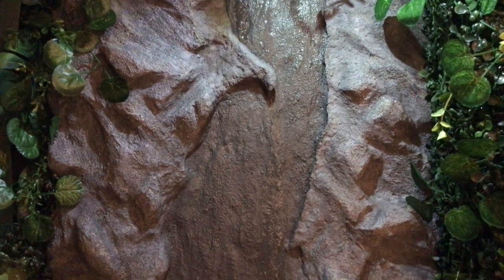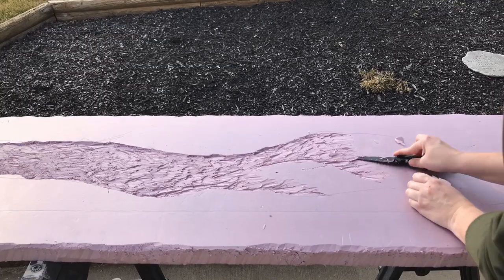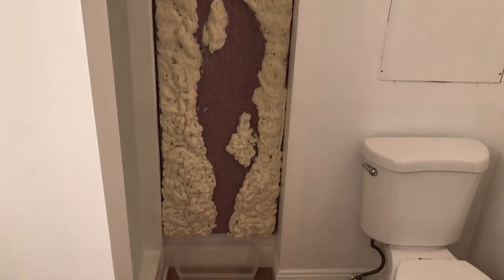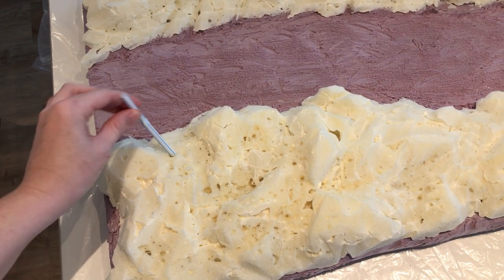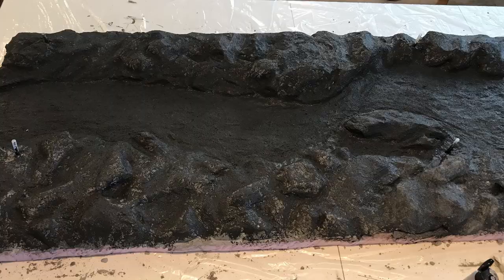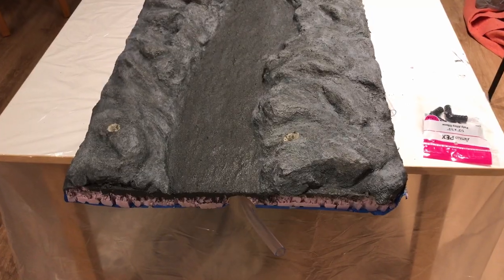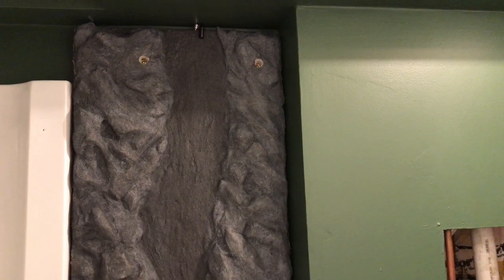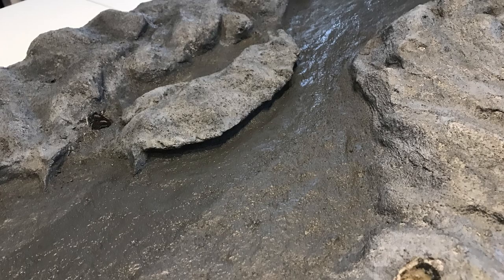DIY Waterfall Fountain- I made an indoor water fountain for my bathroom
Watch me as I make an indoor wall waterfall fountain as part of my DIY tropical bathroom renovation! I made a wall water fountain from a sheet of FOAMULAR Insulation (polystyrene), Concrete, Great Stuff spray foam insulation and paint. I made the DIY waterfall fountain by carving into the polystyrene and using the spray foam insulation to create rocks. I then carved the spray foam to create rocks. The foam rocks were then covered in cement and painted. I used a pond/fountain pump and pump tubing I found on Amazon.

Materials used to make the fountain:
Sheet of FOMULAR Insulation (Polystyrene) from Home Depot
Quikrete Concrete Patcher
Great Stuff Spray Foam Insulation
Pond pump
Plastic tubing